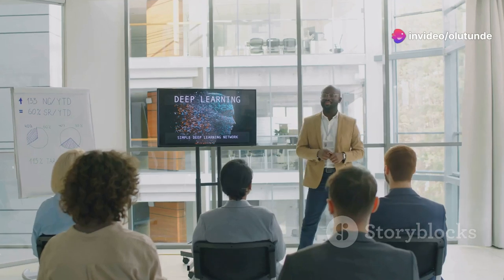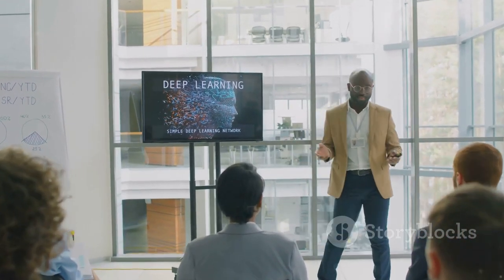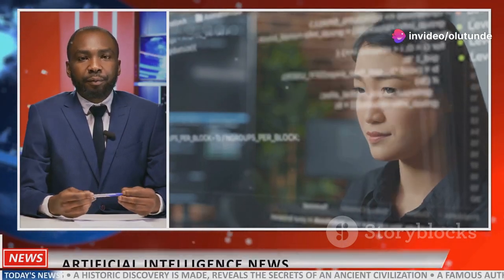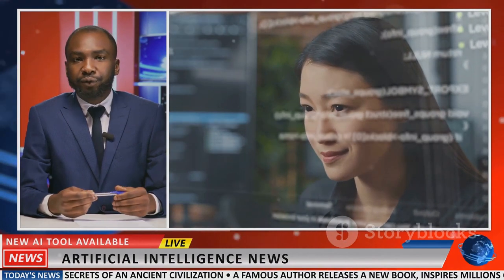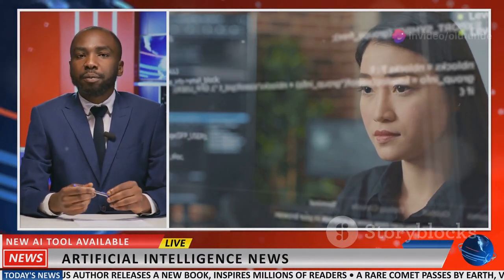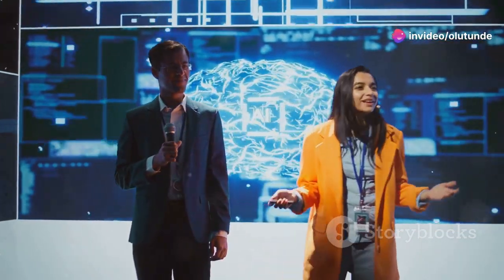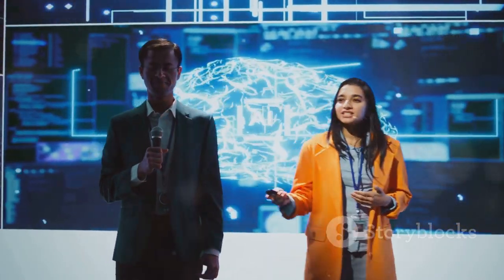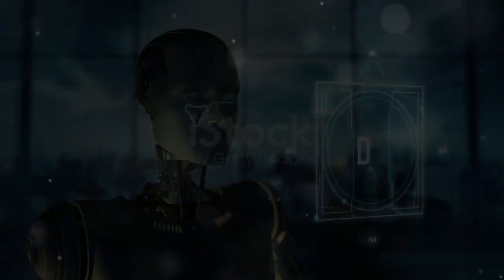Artificial intelligence & I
Explore the dynamic world of Artificial Intelligence in our latest video! Discover the optimism surrounding AI's potential to solve complex problems and boost efficiency in diverse fields. While sceptics raise valid concerns about AI's impact on economies, privacy, and jobs, we highlight the importance of adopting a balanced view that advocates for ethical guidelines and responsible usage. Learn how AI builds on existing concepts, enhancing human discovery by swiftly analysing data and recognising patterns. We address common misconceptions fuelled by pop culture and emphasise the need for education to transform fear into informed caution and respect. Join us on this insightful journey!
Unlock the potential of AI with an informed approach! In this video, we delve into the essentials of using AI as a powerful supplementary tool in research, education, and content creation. Understand why critical evaluation and verification are key to reliable outcomes, and how AI can complement, not replace, your golden sources of knowledge. Discover the importance of flexibility and iteration in successful strategies across various professions and see how AI can aid in refining and evolving your foundational ideas. Learn how to thoughtfully harness AI to preserve and expand upon generational knowledge, avoiding past mistakes and building a brighter future.

OUTLINE:

00:00:00 Schools of Thought
00:01:22 The Misconception of AI as “New”
00:02:36 Do People Really Understand AI, or is it Misunderstood?
00:04:00 Building on Knowledge with Critical Thinking
00:05:04 Trusting, But Verifying
00:06:26 A Lesson from the Wealthy
00:07:26 AI and I – Building Upon Generational Knowledge